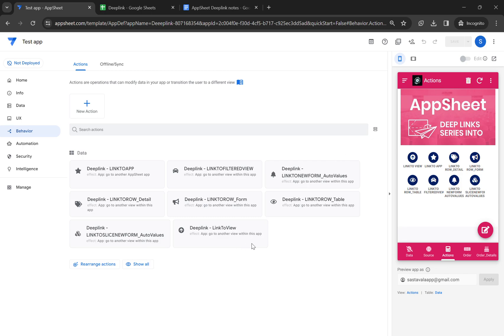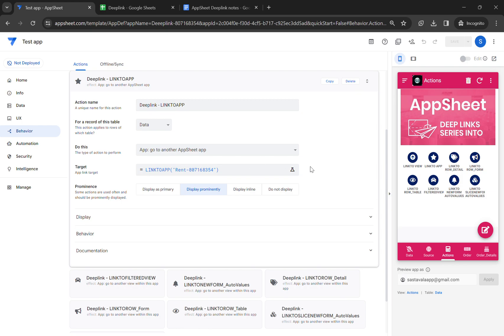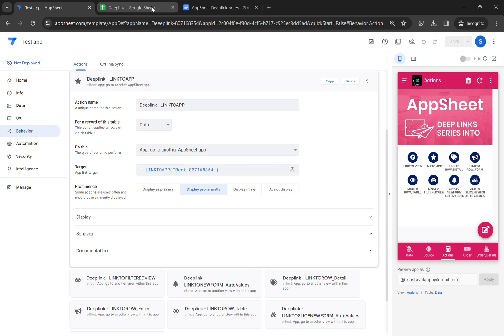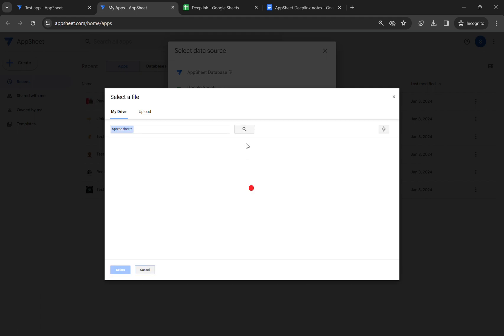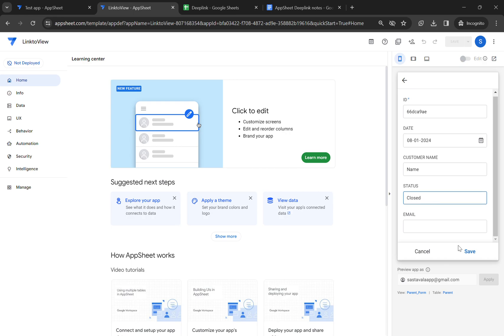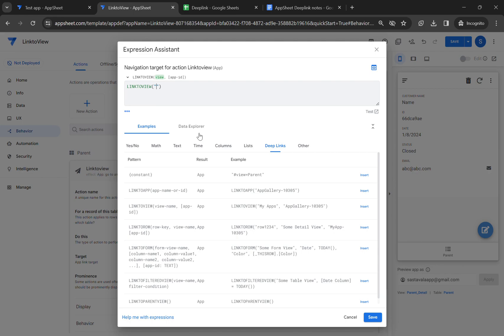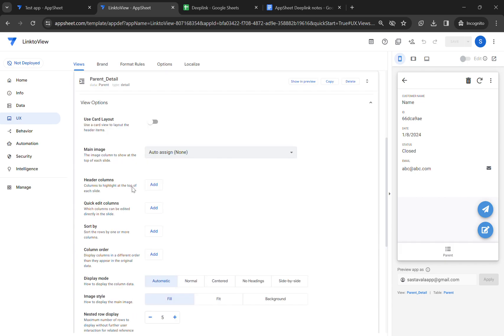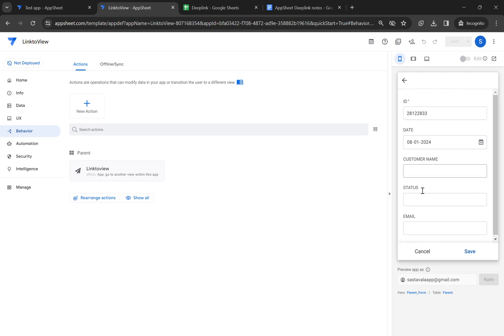AppSheet tutorials | Deeplink expressions LINKTOVIEW | AppSheet for Beginners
Unlock the potential of AppSheet Deeplink Expressions with a focus on LINKTOVIEW() in this detailed tutorial! 🚀🔗 Learn how to leverage LINKTOVIEW() to create customized and dynamic deep links within your applications, enhancing user navigation and overall app experience. In this session, we break down the nuances of LINKTOVIEW(), providing practical examples and step-by-step guidance on its implementation.

🔍 Key Insights:

Mastering the LINKTOVIEW() expression in AppSheet
Creating tailored deep links for specific views
Enhancing user interaction with dynamic navigation
Whether you're a seasoned AppSheet developer or just beginning your no-code journey, this tutorial equips you with the knowledge to optimize your app's navigation using LINKTOVIEW(). 🌐🔗